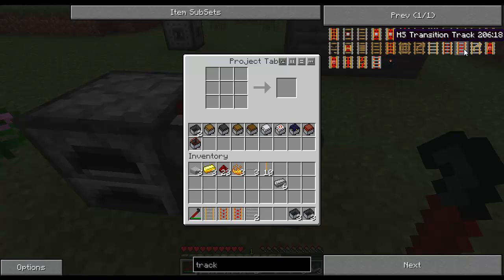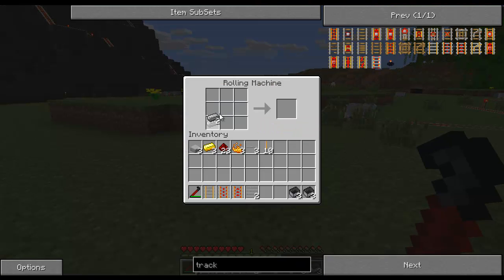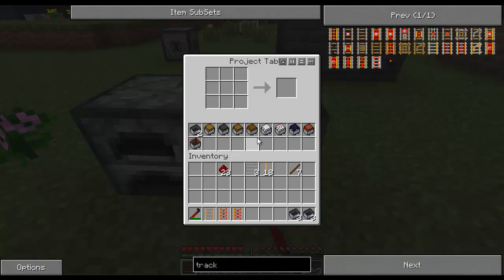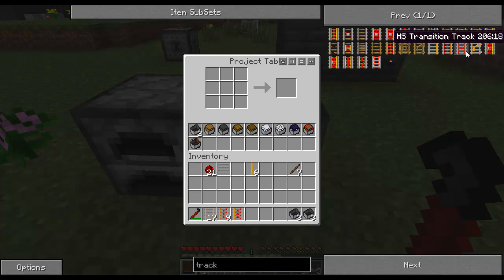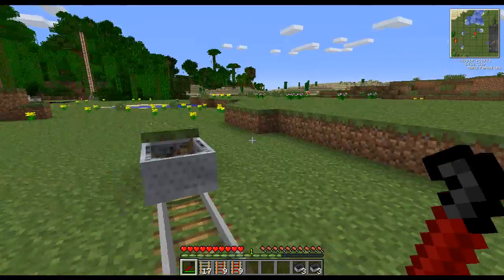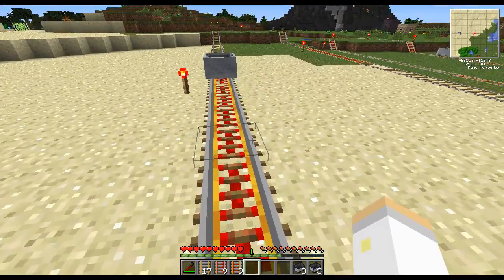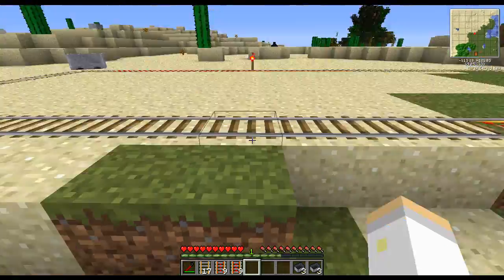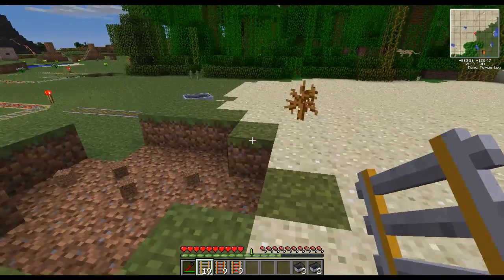Tekkit Classic With Pample: Railroads Part 9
Highspeed Railroad Tracks!